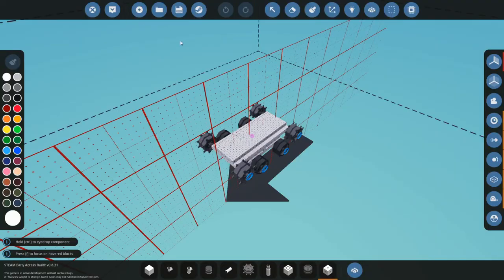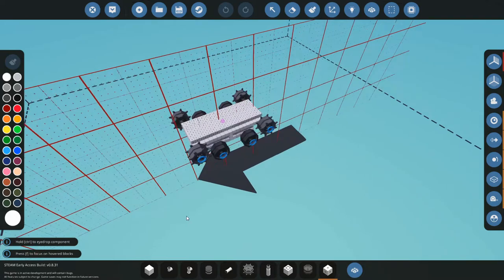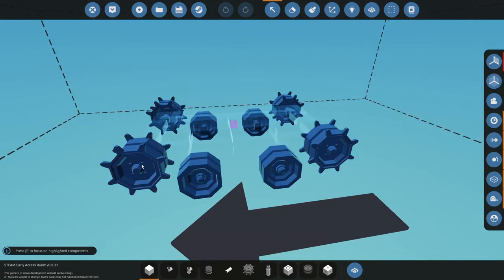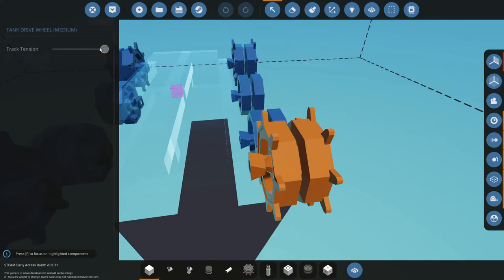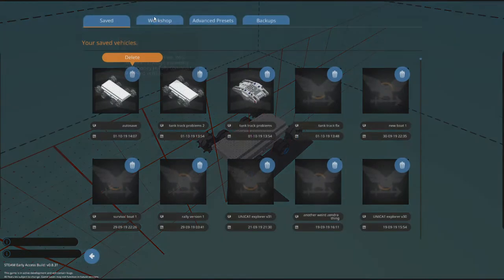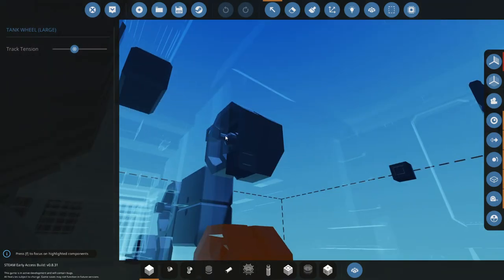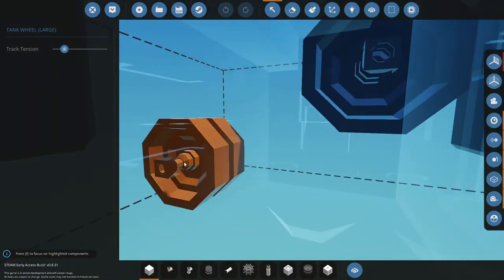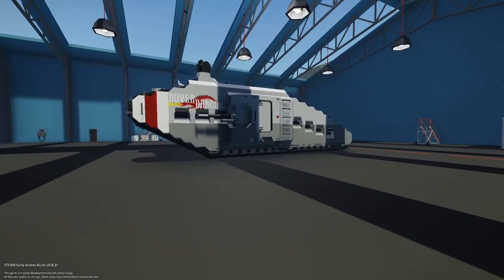Stormworks | How To Fix Shaking Tank Tracks | Quick And Easy Tutorial!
Today I am back in some more stormworks with a new tutorial. In this how to video I am going to be going over a quick and easy way to fix the shaking tank tracks that is a problem in the game right now. In the future this video may become obsolete because the game (stormworks build and rescue) has fixed the shaking tank tracks in the game. For now I have my guide on how to fix shaking tank tracks in the game. Hopefully this is a quick and easy tutorial for anyone experiencing the problem in game. If you have any questions or other problems I can make short tutorials on, Leave them down below in the description.